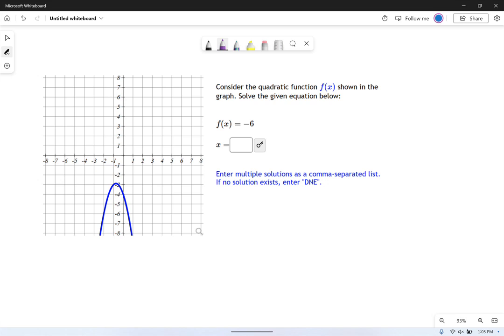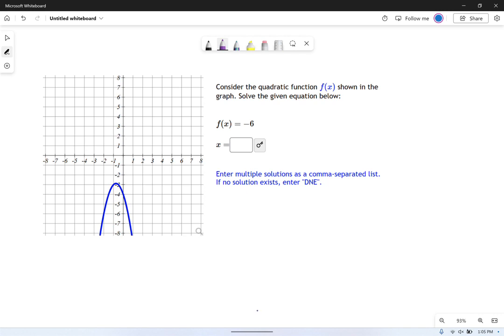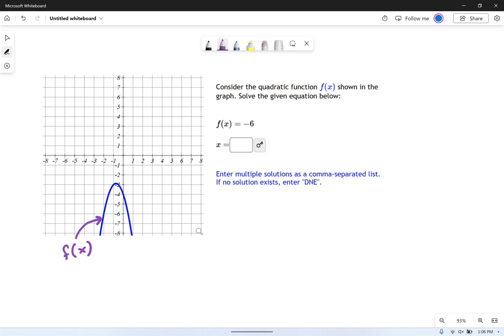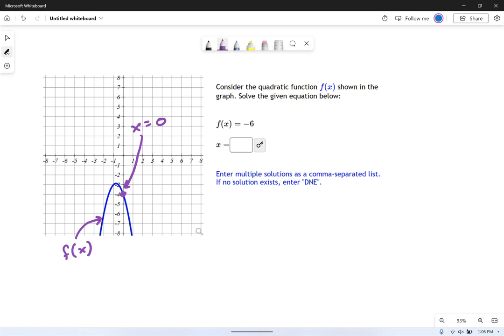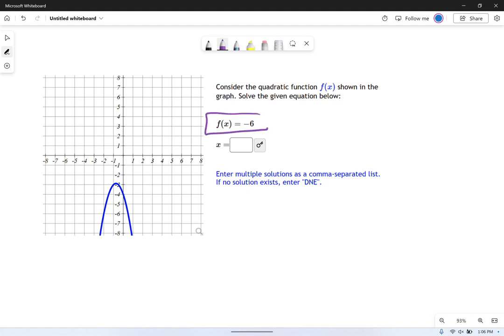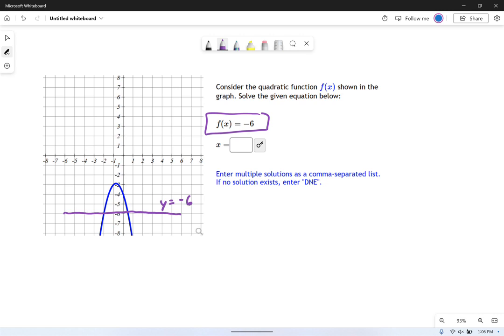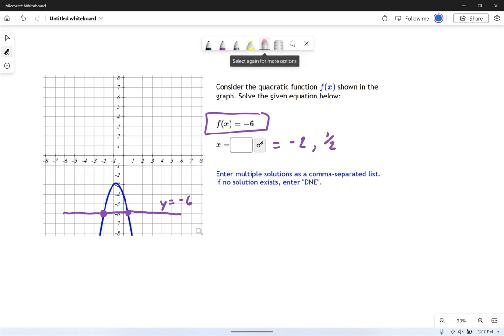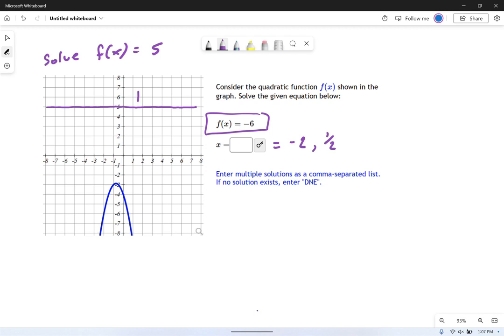SM3.Basics: Equation Graph Relationships -- 1 🧮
Murphy Math --
How to solve an equation graphically by identifying x and y locations on the sketched function.  Includes integer solutions, rational solutions, and DNE cases.